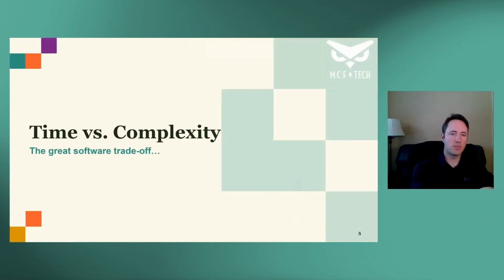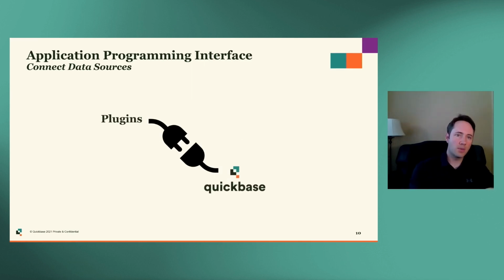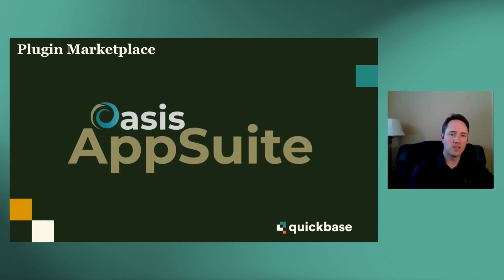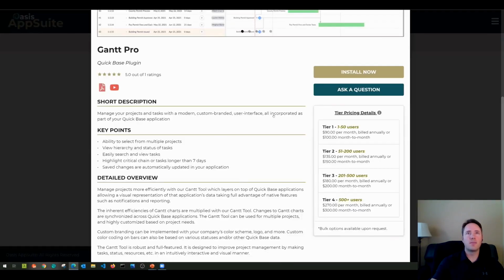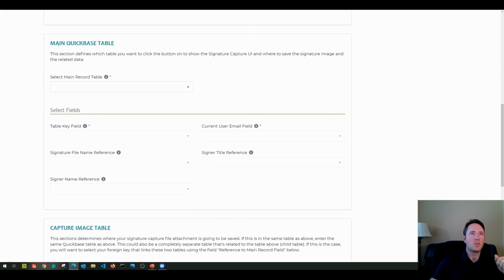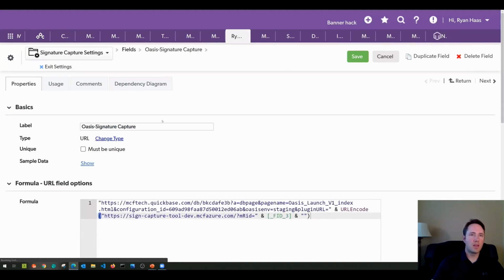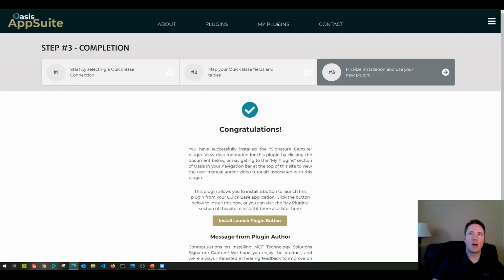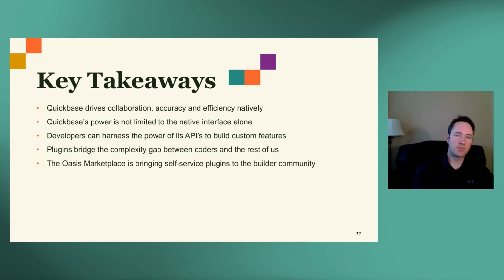Supercharge Your Apps with Plug-Ins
The Quickbase API is one of the most powerful features of the platform, but it often gets overlooked or underutilized by those who don't have experience using APIs. In this session, the experts at MCF Tech will show you how Plug-ins can bridge the gap and make API driven features available to everyone.